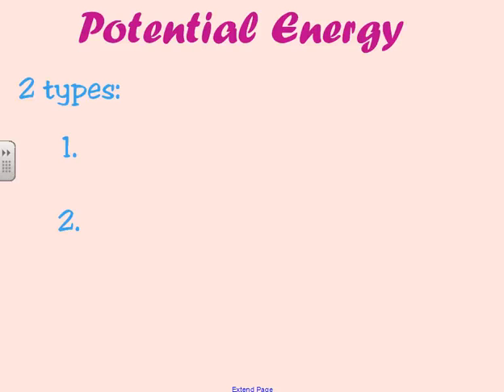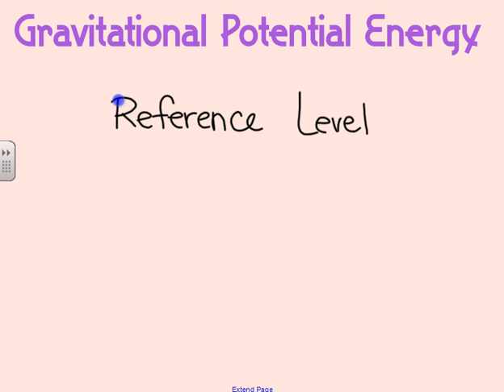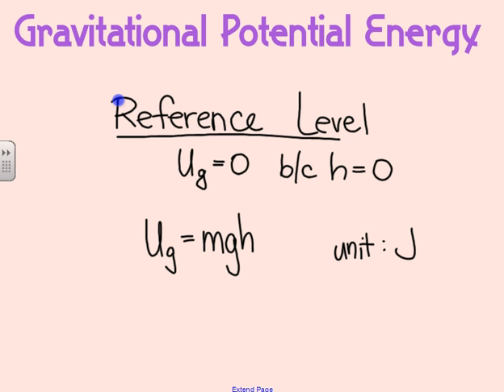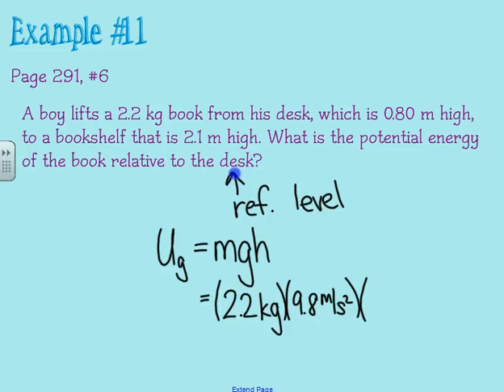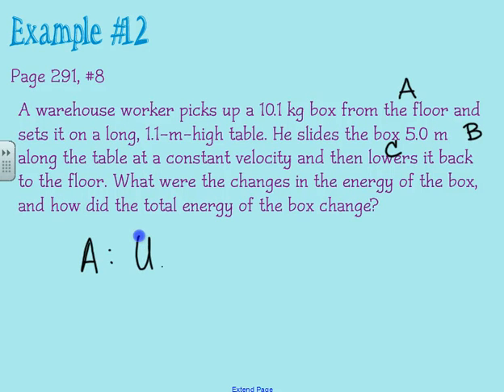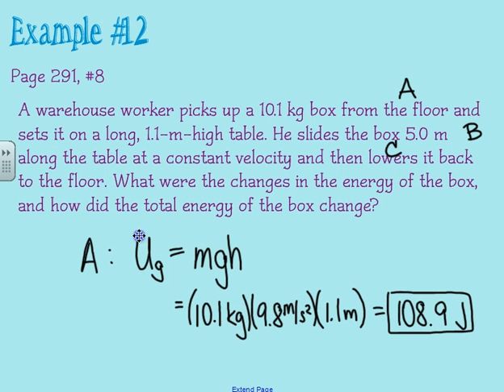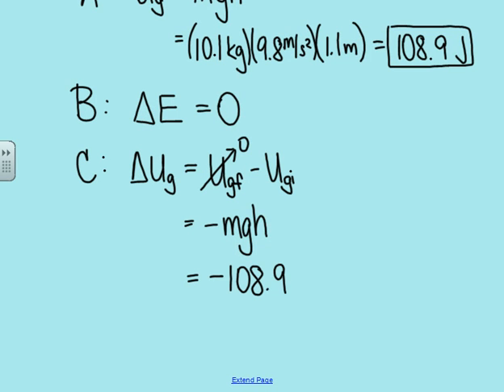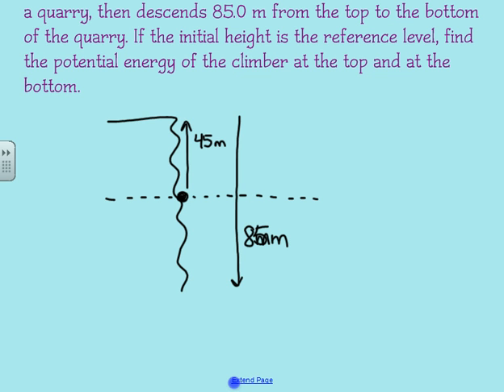CP Physics - Gravitational Potential Energy